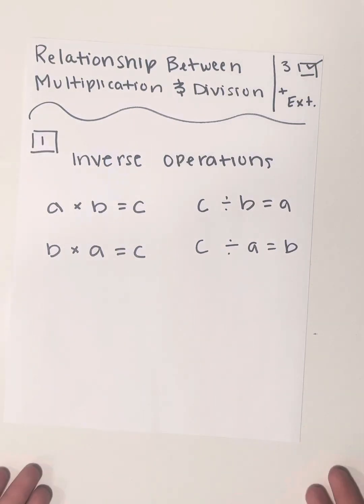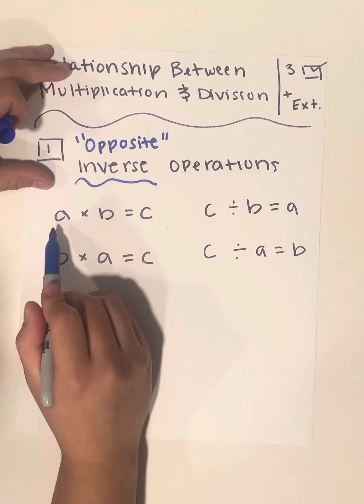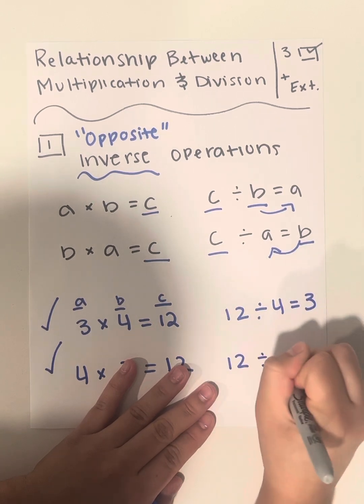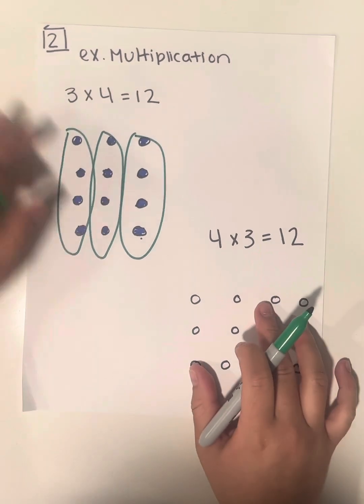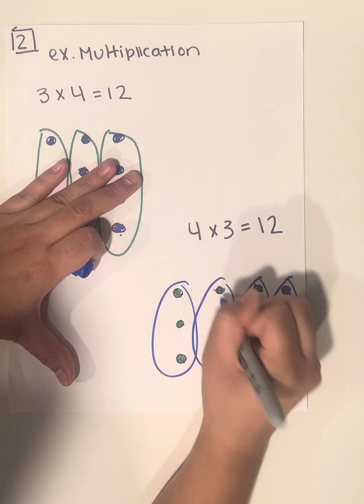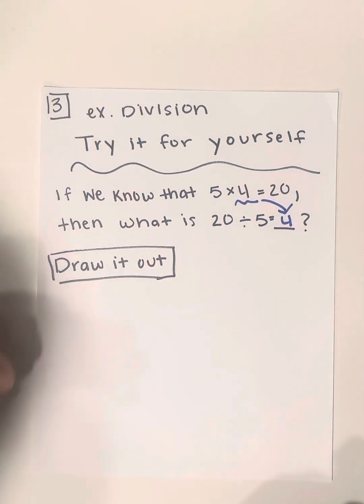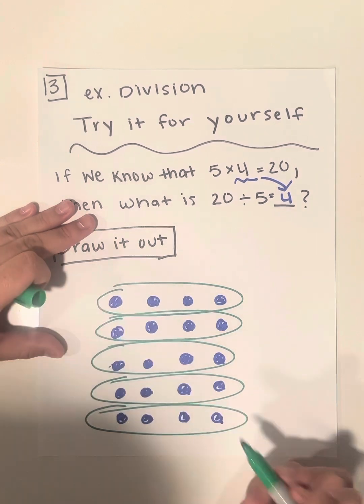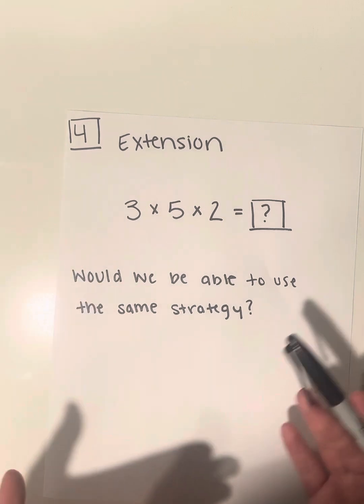Operations & Algebraic Thinking, Grade 3